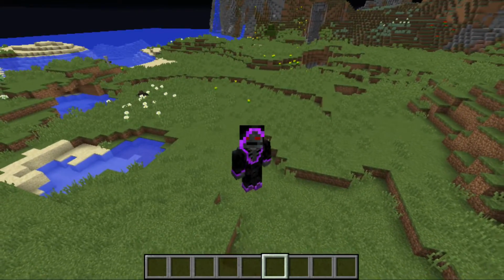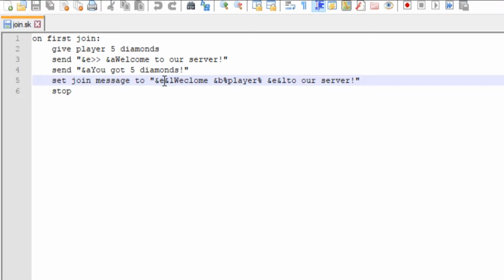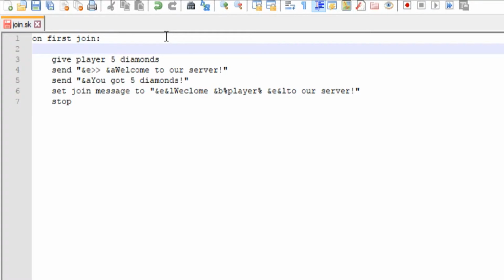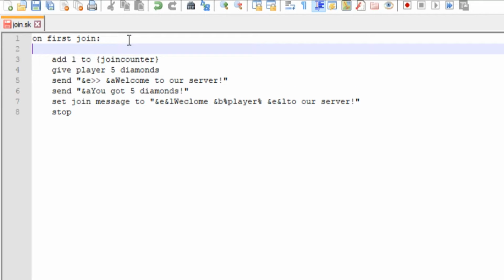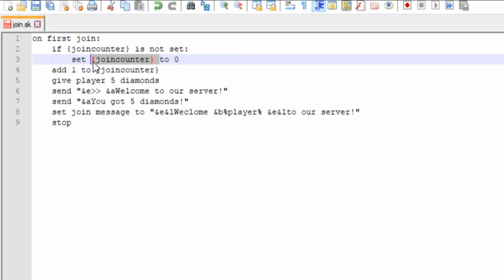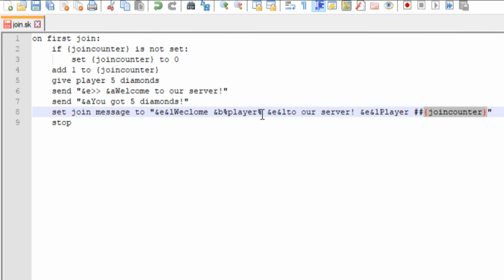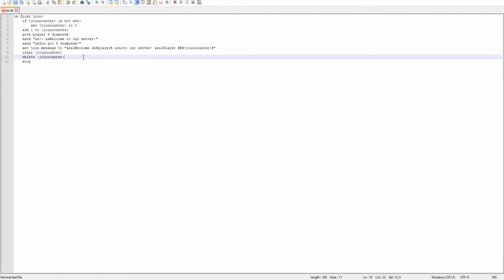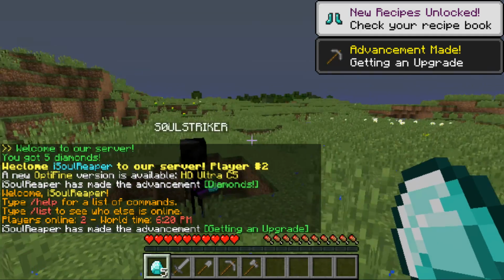Minecraft Skript Coding - Player Join Counter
Minecraft 1.12 Play Join Rewards Plugin

   Steam ▬► SoulStriker
   Discord ▬► Striker#7929

✮ Partnered with DropBackTV! See how it works!